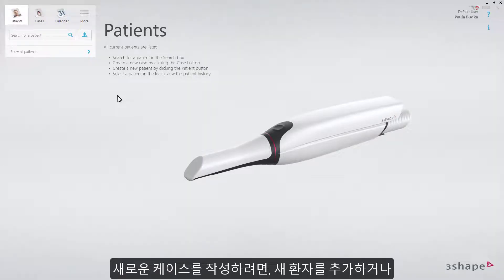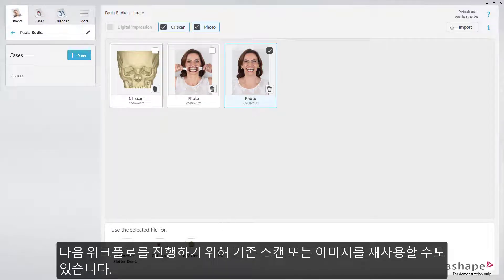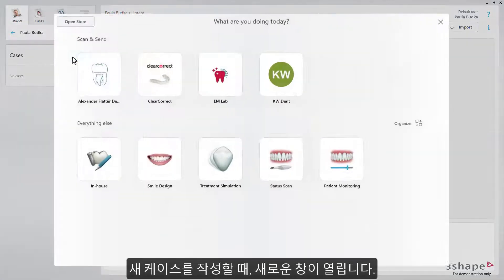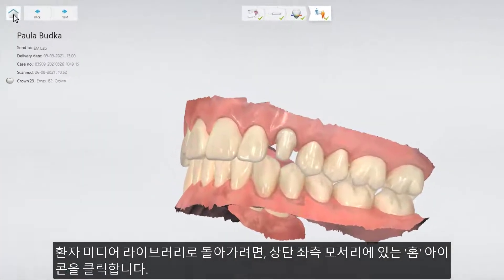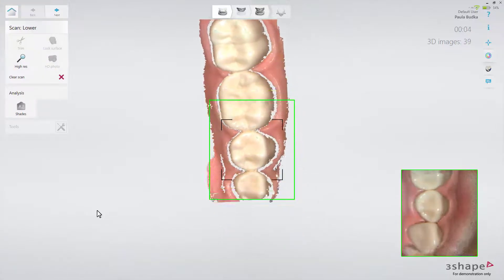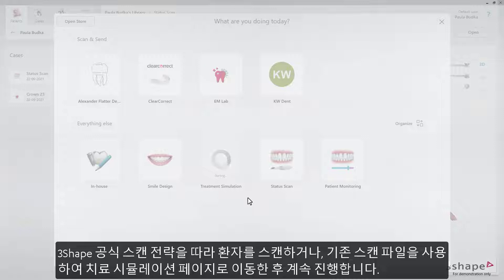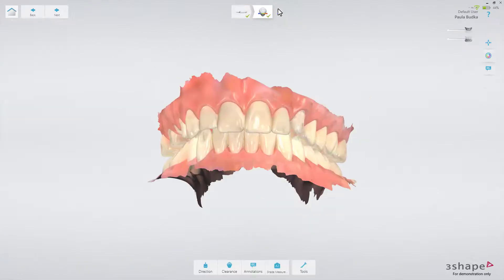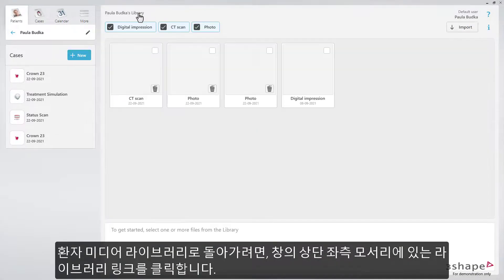(Korean) 3Shape TRIOS - Starting your workflow